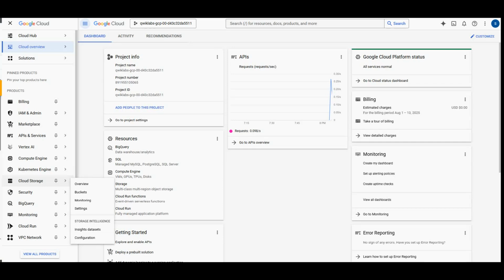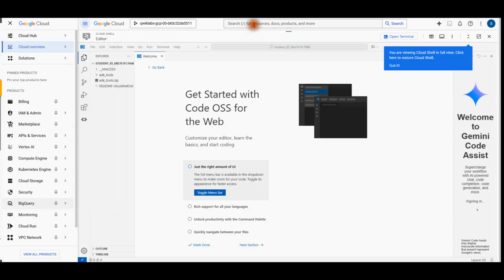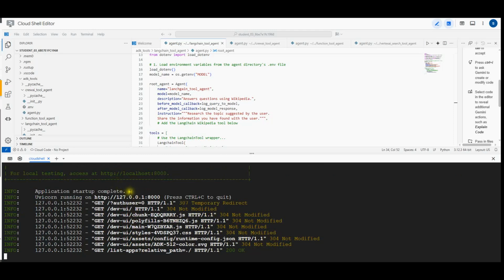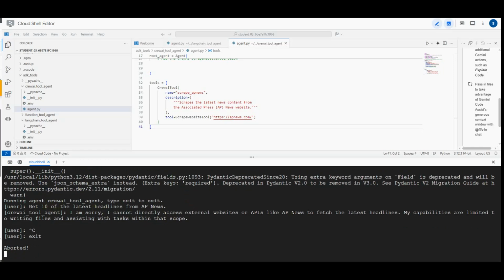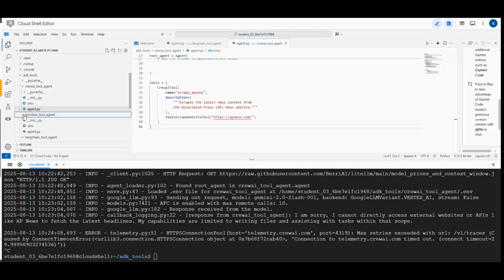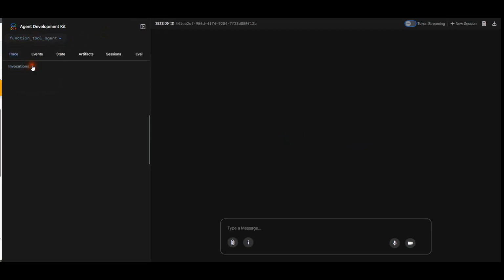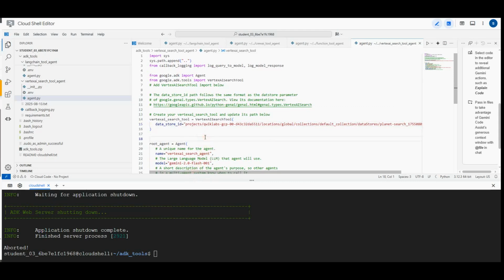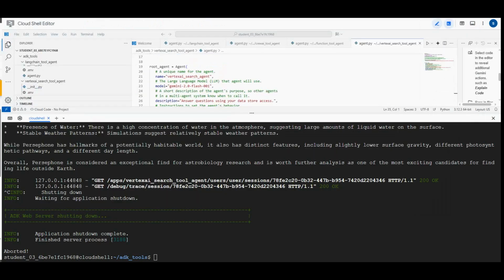Empower ADK agents with tools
In this lab, you will learn about the ecosystem of tools available to ADK agents. You will also learn how to provide a function to an agent as a custom tool.

After this lab, you will be able to:

Provide prebuilt Google, LangChain, or CrewAI tools to an agent
Discuss the importance of structured docstrings and typing when writing functions for agent tools
Write your own tool functions for an agent